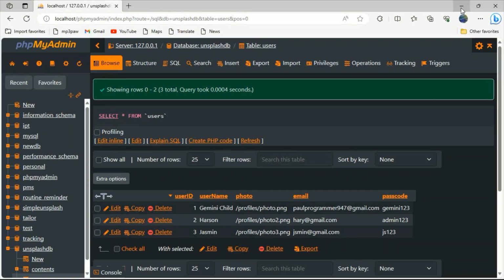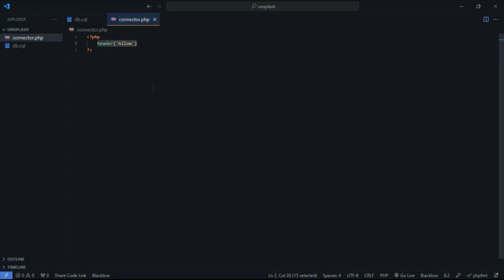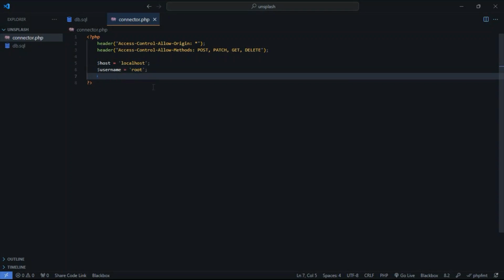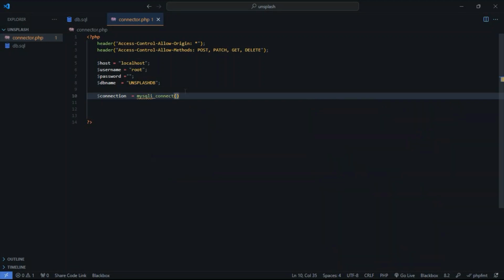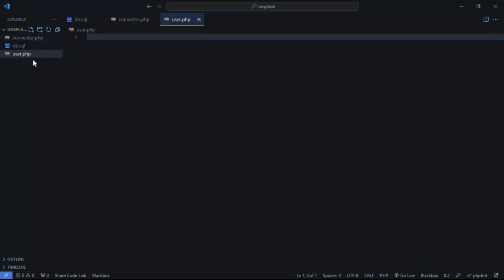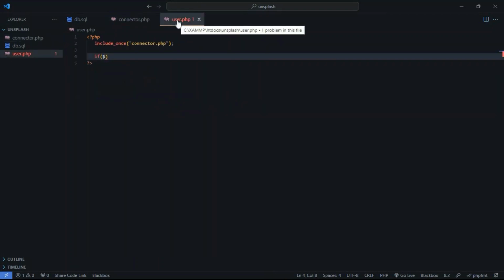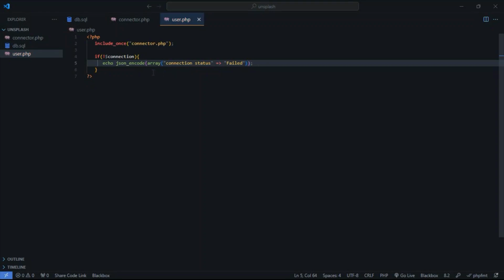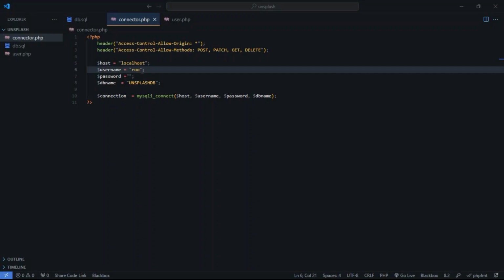CHECK DATABASE CONNECTION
Here you will learn how you can use PHP on Checking the database connection status and how to add header for content allowing.if you didn't install xammp server the link is . Also for visual studio code editor the link also is this one . The source code for the project find it on my github just leave a like will be cool too.